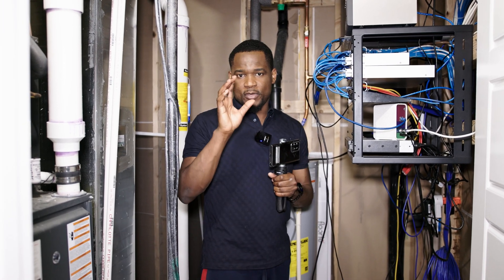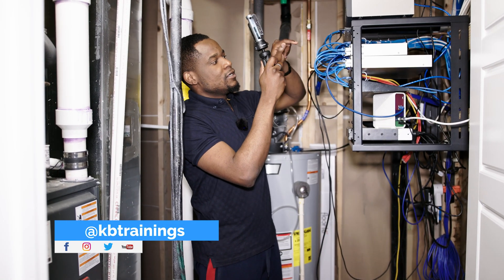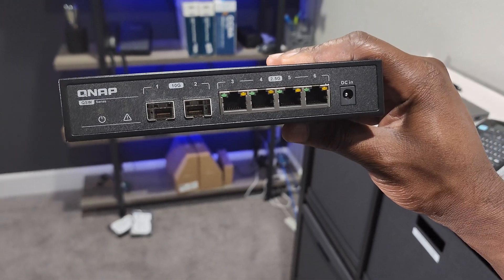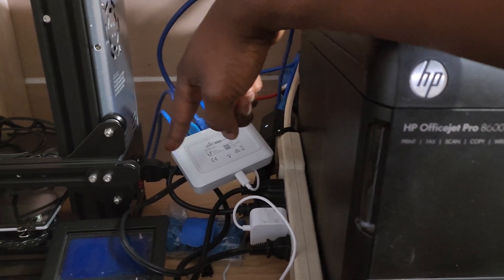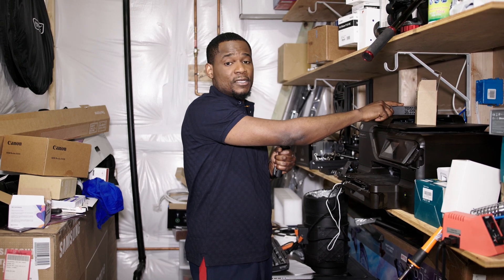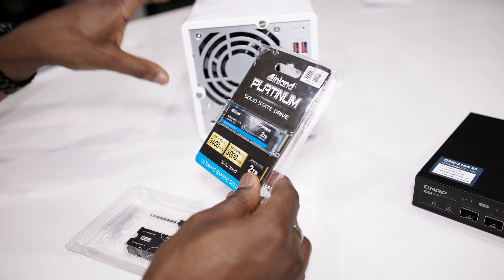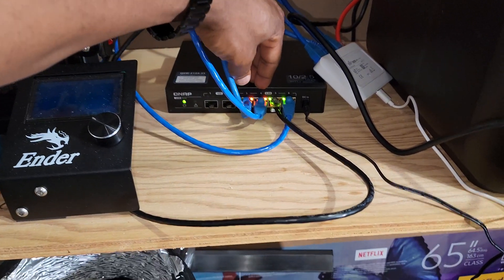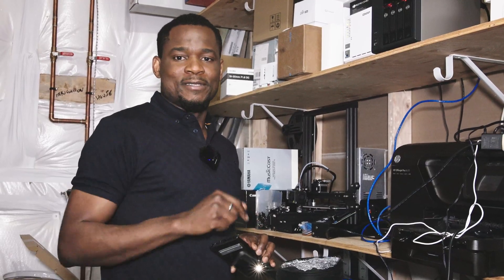The NEW QNAP 10Gbps and 2.5 Gbps Switch For My NAS 🚀 | With One More SSD | QSW-2104-2S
Hello guys,
In this video I show you a QNAP switch, the QSW-2104-2S that I use to connect my NAS at 2.5Gbps.
We are also adding a new SSD to my NAS.